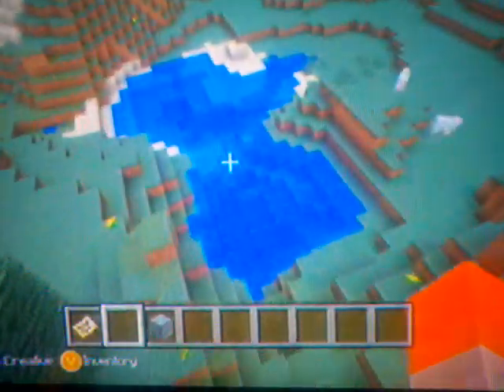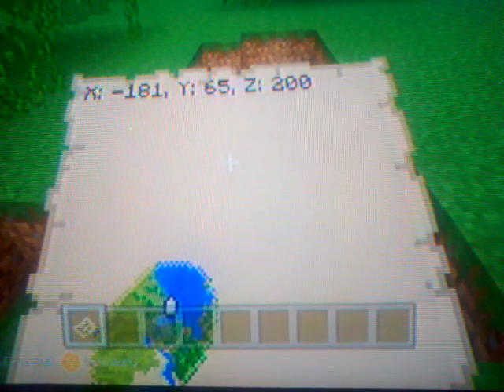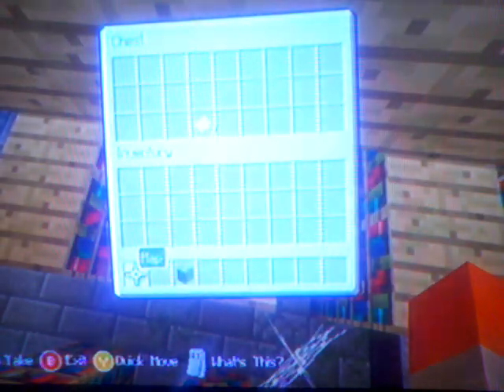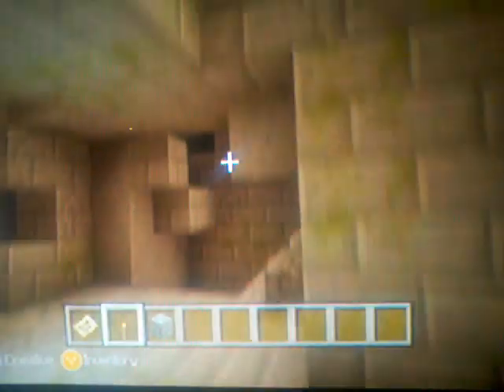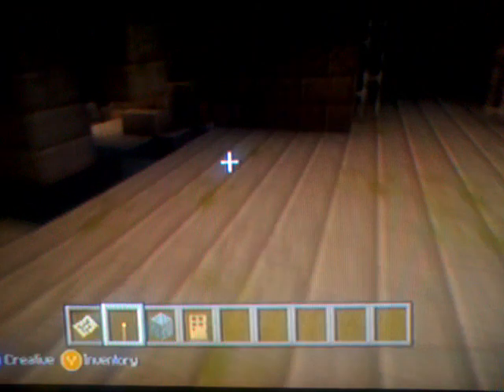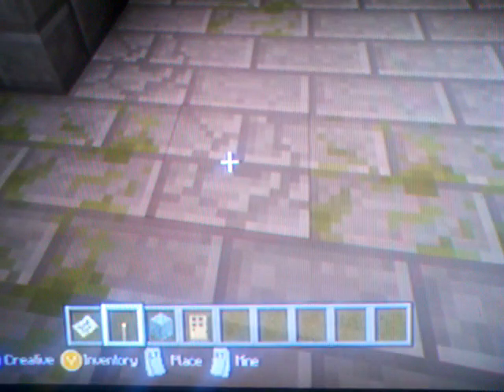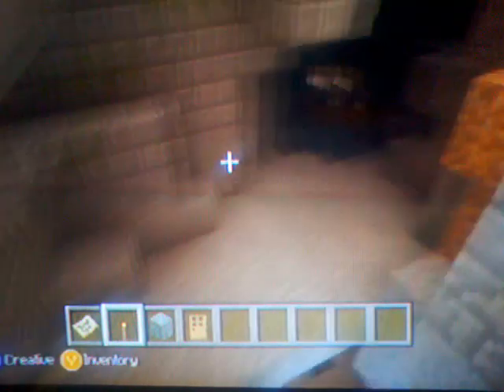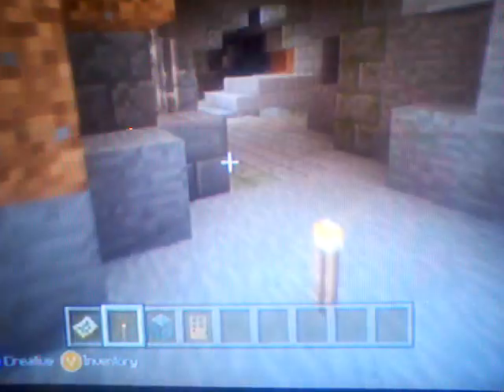Minecraft xbox 360 holy seed series. Part 2 Omega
SEED OMEGA all caps I found a stronghold. At the start.